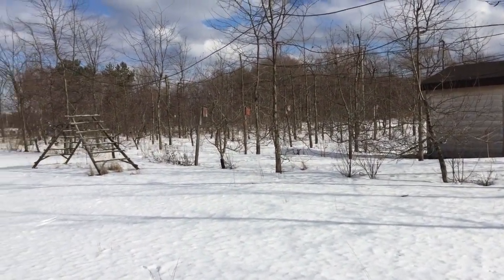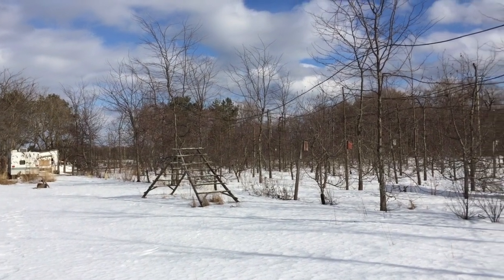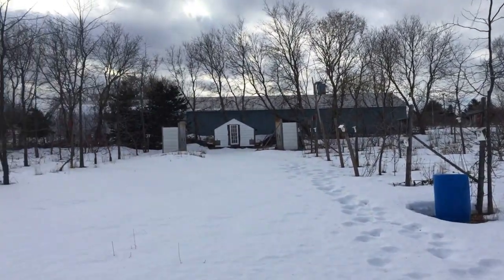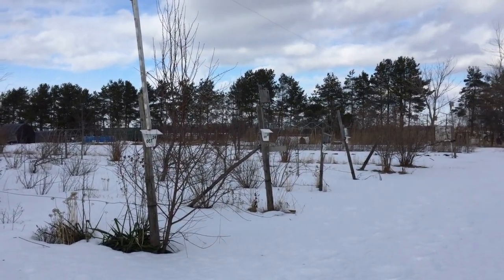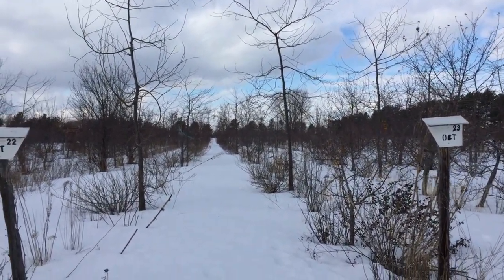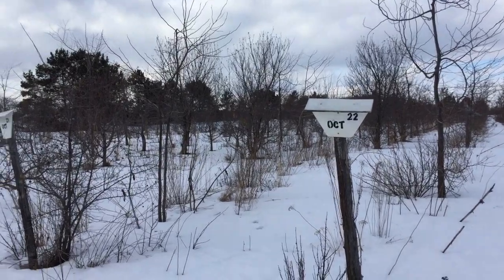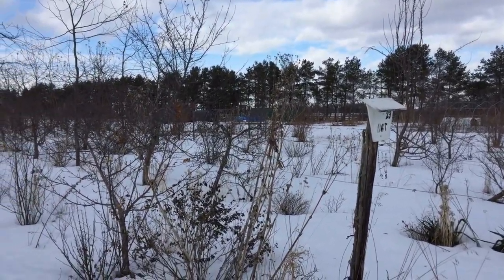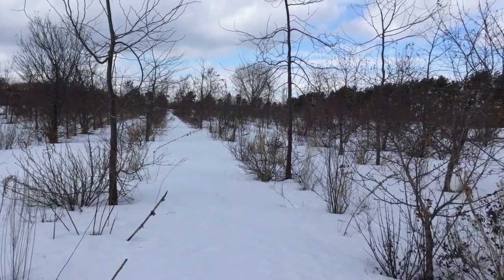To Prune or Not to Prune as done in the Permaculture Orchard part 2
This video looks deeper into not pruning as practiced on one part of the Permaculture Orchard at Miracle Farms.